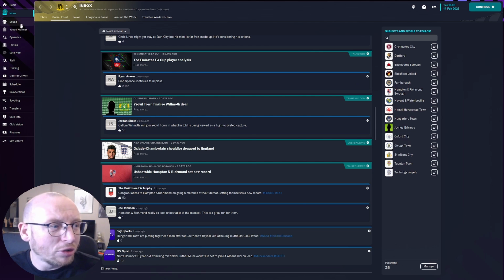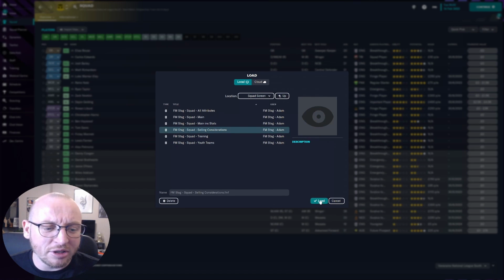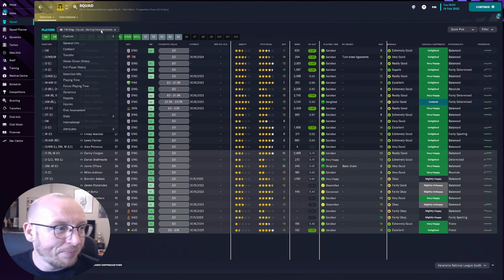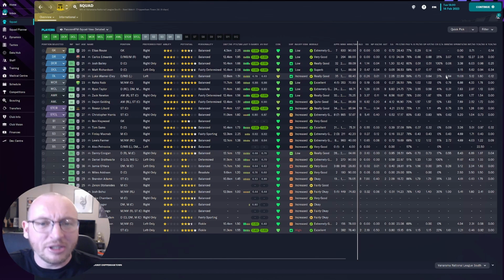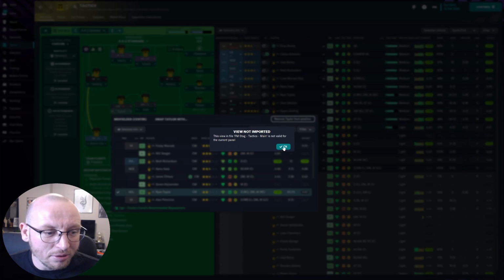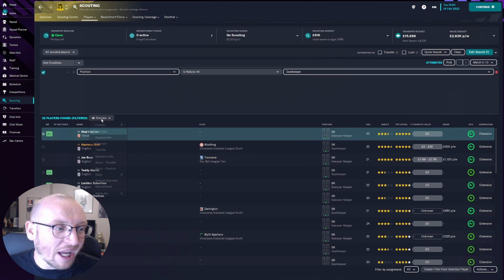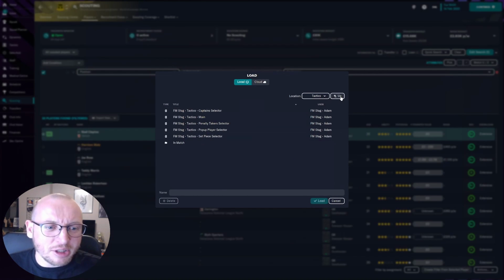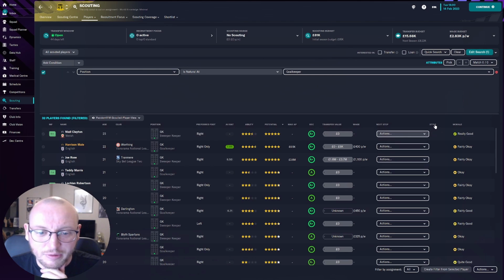HOW TO CUSTOM YOUR SCREENS IN FM23 | CUSTOM VIEWS IN FOOTBALL MANAGER 2023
HOW TO CUSTOM YOUR SCREENS IN FM23, WE LOOK AT HOW TO ADD CUSTOM VIEWS IN FOOTBALL MANAGER 2023 AND IMPROVE YOUR EXPERIENCE